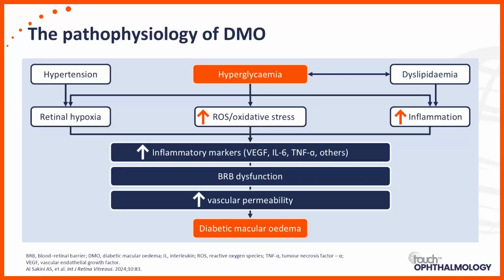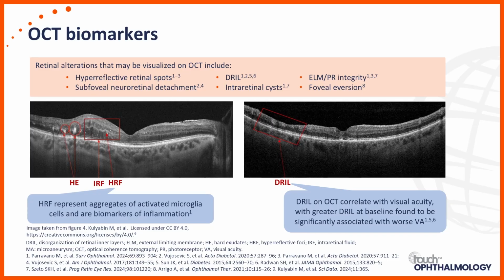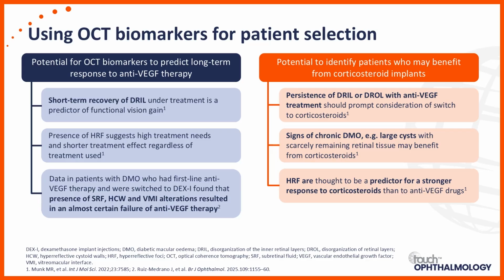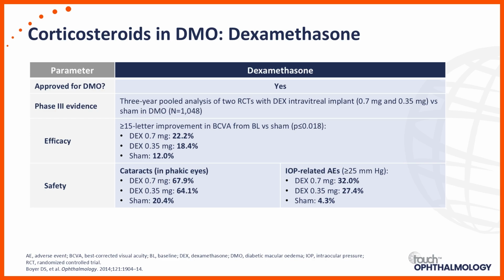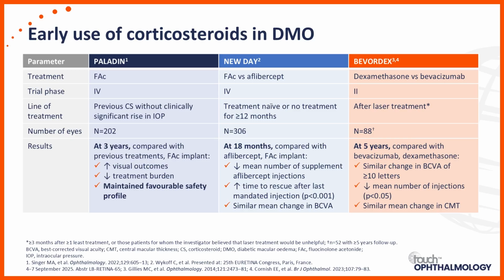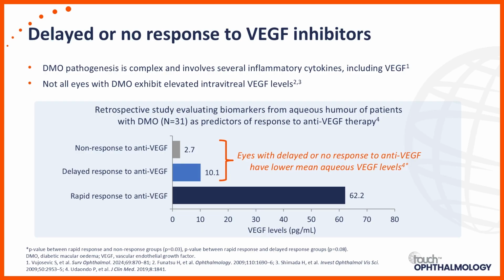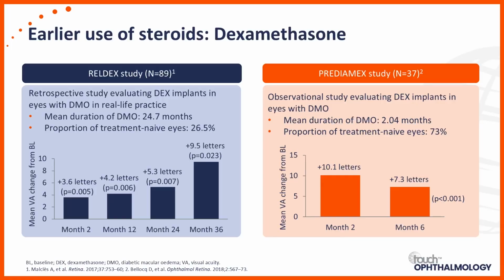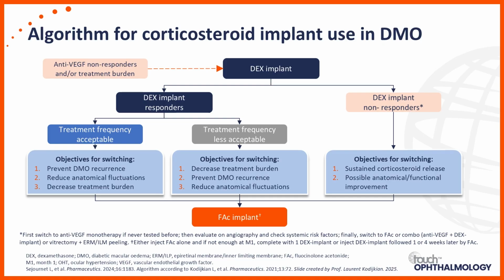Eyeing better outcomes in diabetic macular oedema: Clinical insights on the role of corticosteroids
🎯 Improving care in diabetic macular oedema (DMO): Clinical insights to optimize corticosteroid use

Join world-renowned experts Prof. Francesco Bandello, Prof. Laurent Kodjikian and Prof. Stela Vujosevic as they share practical guidance on integrating intravitreal corticosteroids into DMO management.

👁️ In this CME-accredited activity, you’ll gain insights on:
 🔹 The role of inflammation in DMO and how OCT biomarkers can guide management decisions
 🔹 The latest clinical evidence for corticosteroid therapy in DMO
 🔹 Applying expert-led algorithms to refine treatment selection and sequencing

📈 Enhance your clinical decision-making with evidence-based strategies that can improve outcomes for your patients with DMO.

This activity is funded by an independent medical education grant from Alimera Sciences Europe Ltd.

This activity is jointly provided by USF Health and touchIME.
touchIME is an EBAC® accredited provider.